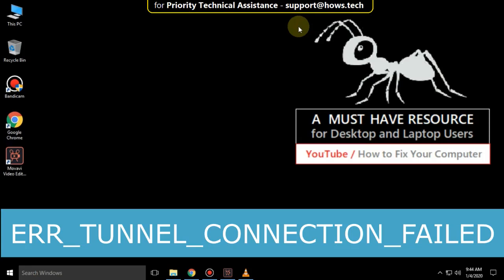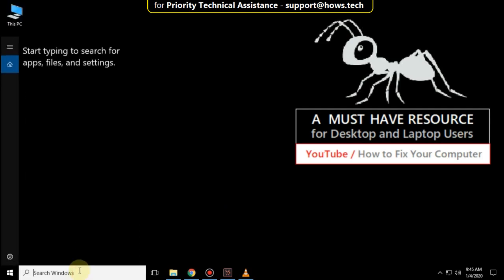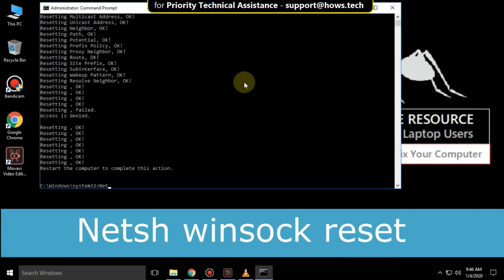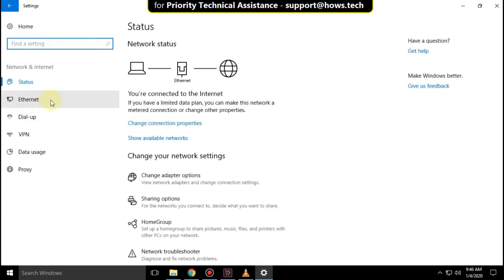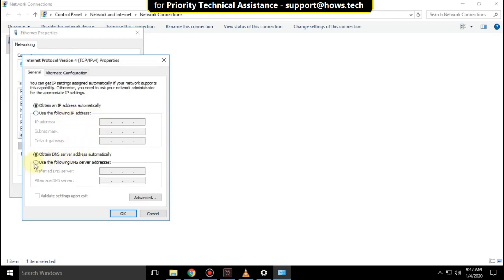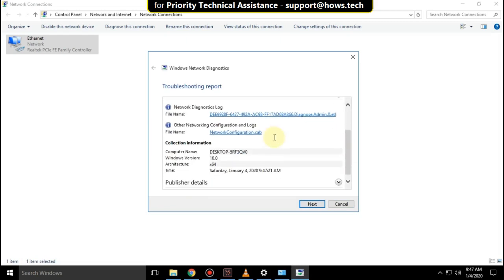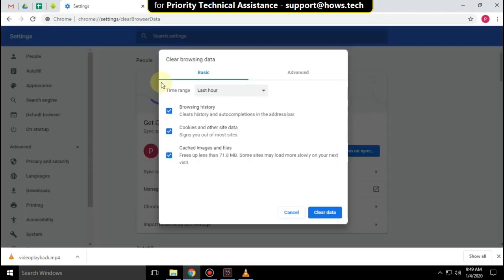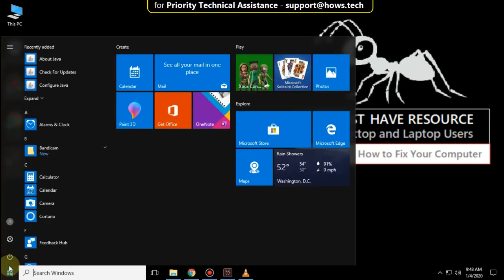How to Fix err_tunnel_connection_failed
err_tunnel_connection_failed